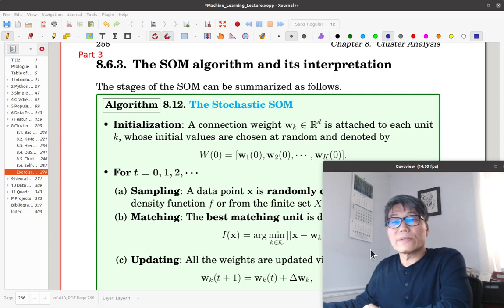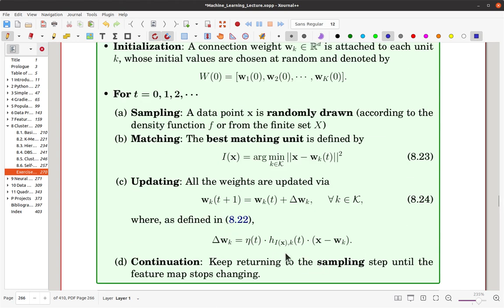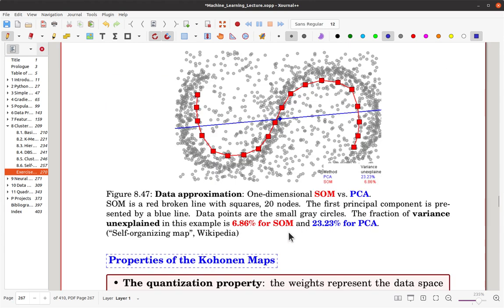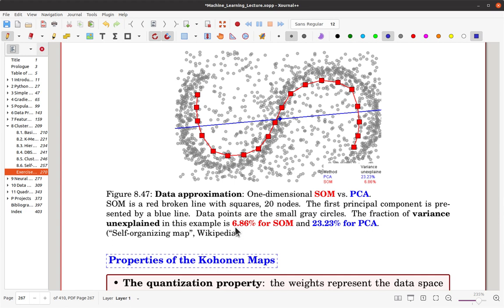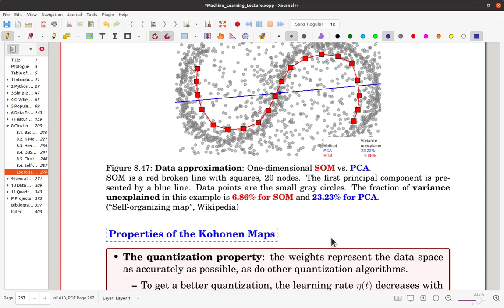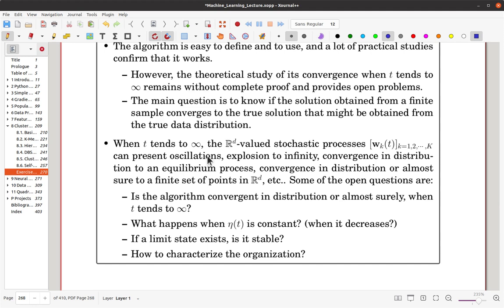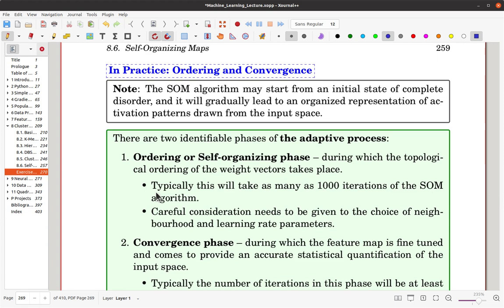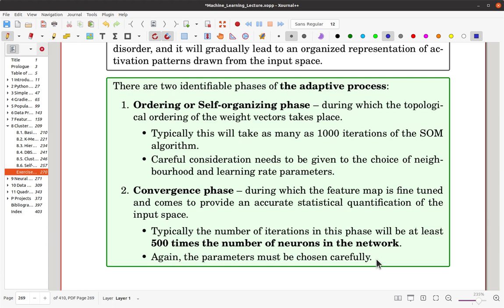MathTalent Machine Learning Section 8.6 Part 3 Self Organizing Maps SOM Algorithm and Interpretation